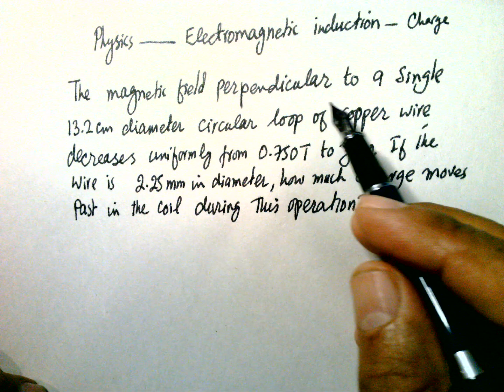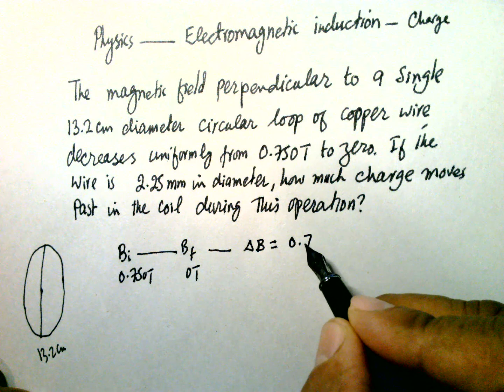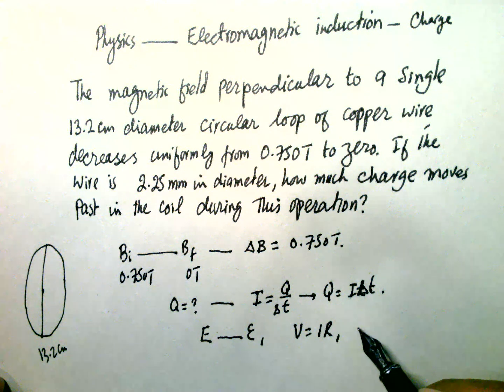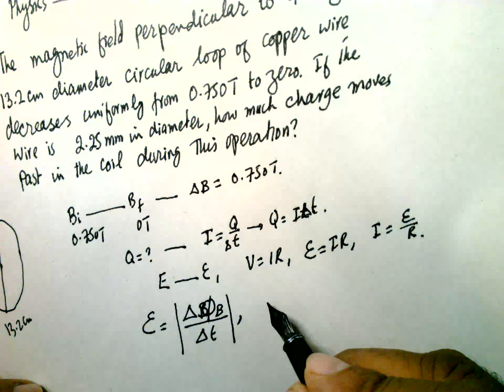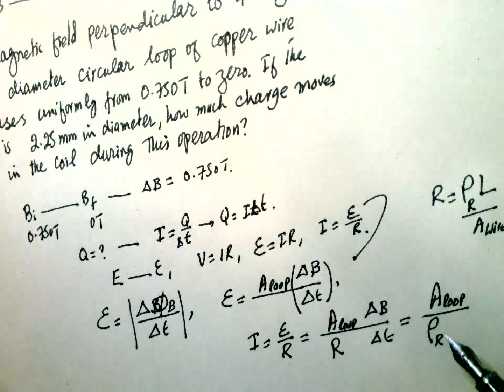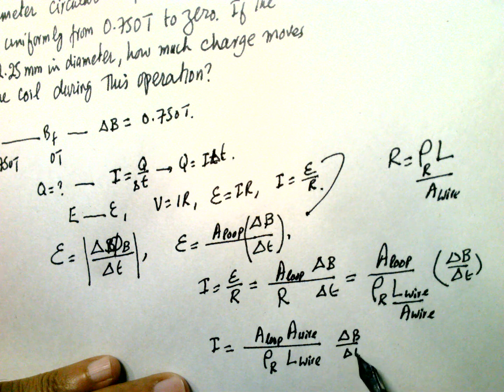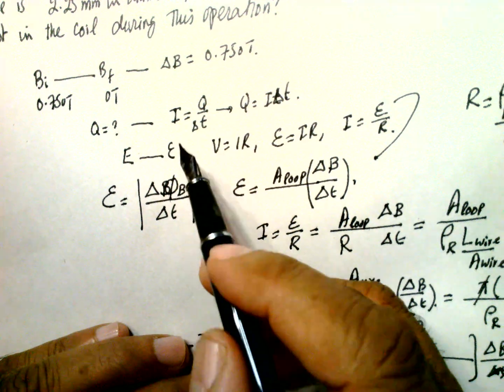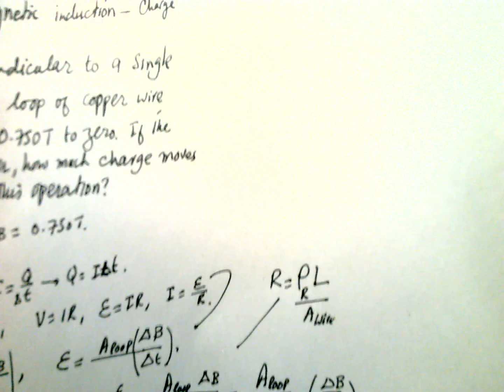P316 - A Level Physics: Electromagnetic induction - changing magnetic field and charge a wire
Simple method of solving Physics problem is presented.alevelmath foundationphysics alevelphysics gcsephysics physics physicsproblems magnetism current and charge in uniformly decreasing magnetic field in a copper wire